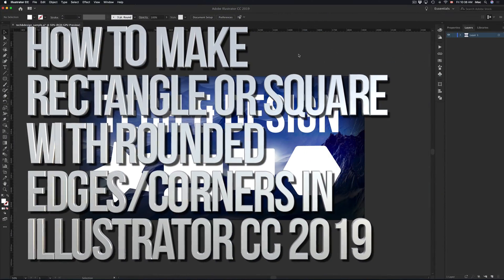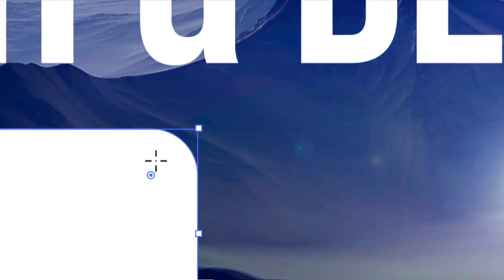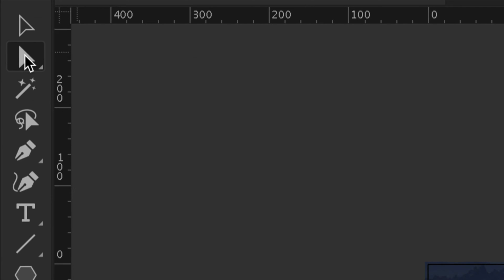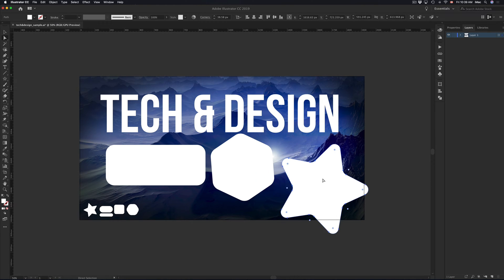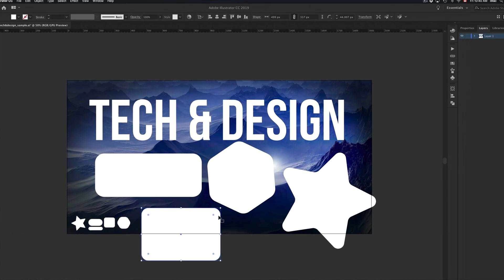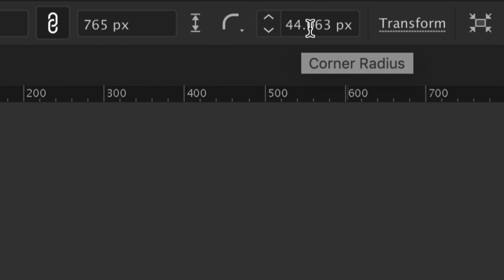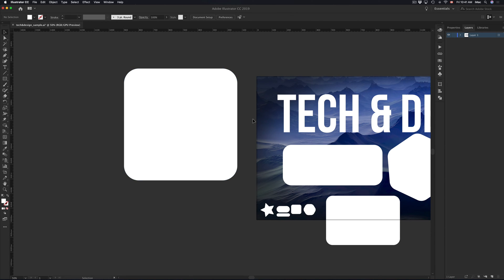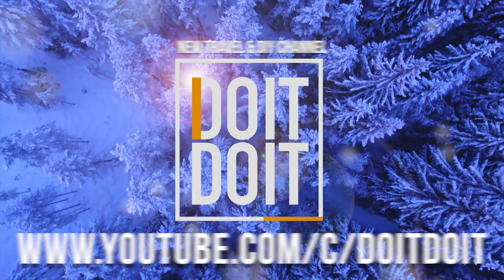How to make Rectangle or Square with Rounded edges/ Corners in illustrator CC 2019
Rectangle with rounded corners adobe illustrator cc 2019 - latest version